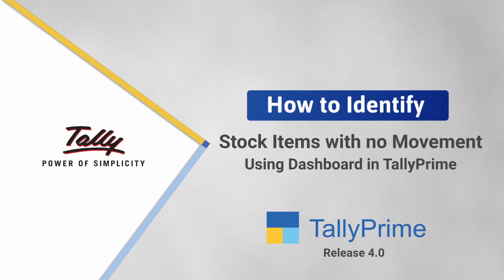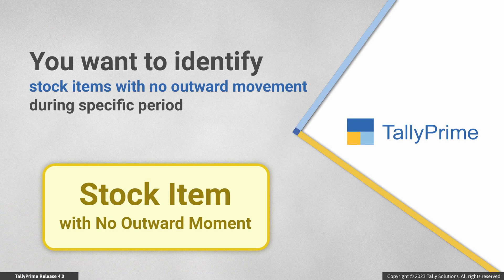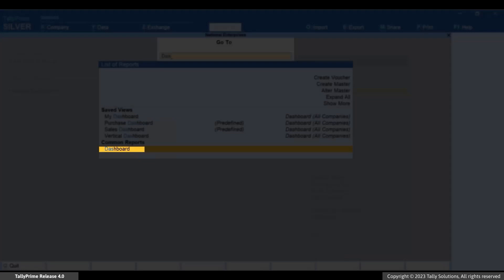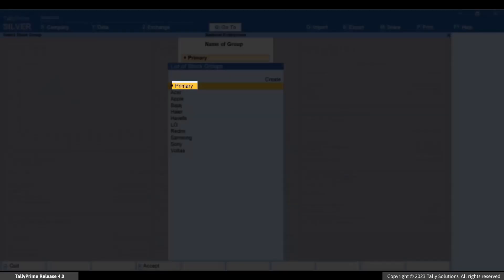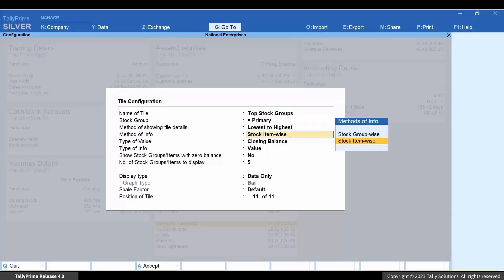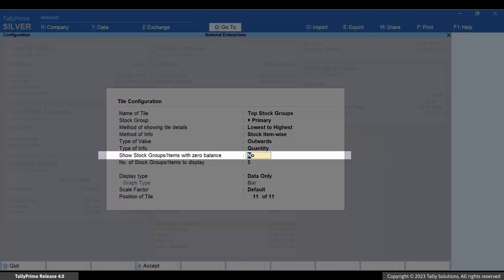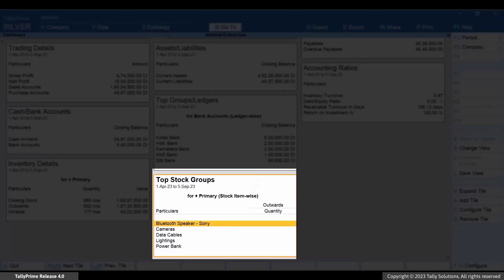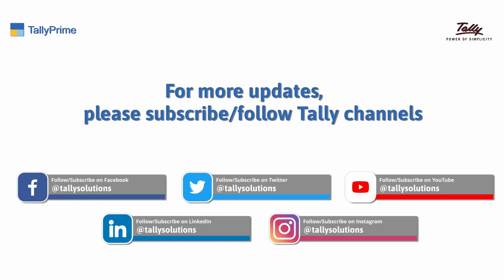How to Identify Stock Items with no Movement Using Dashboard in TallyPrime | TallyHelp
Applicable to Release 4.0

This video demonstrates the process to identify stock items with no movement using Dashboard in TallyPrime.

You can easily configure the Top Stock Groups/Items tile to view the stock items with no movement.

In this video, you will know how to configure the tile to acquire the information you need.